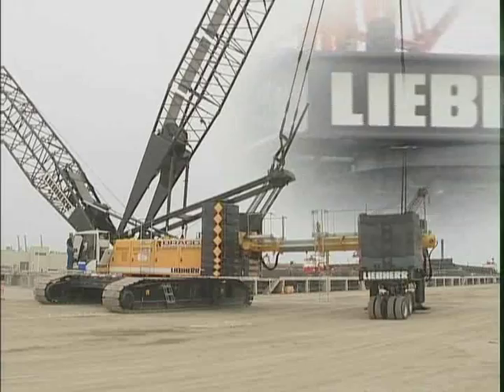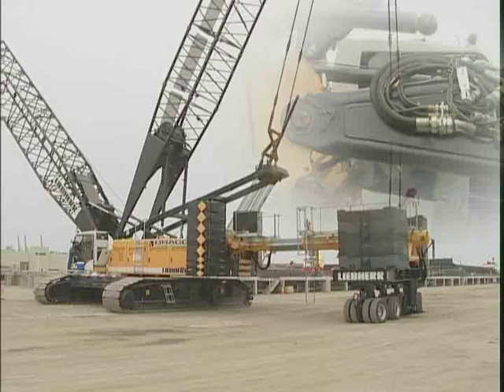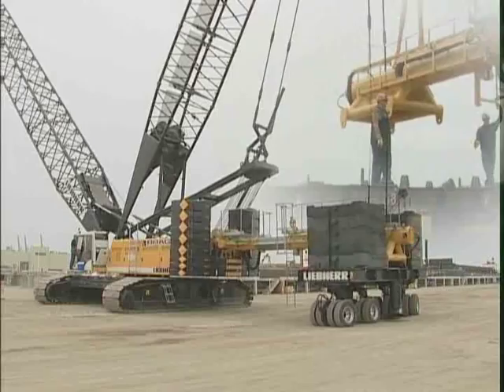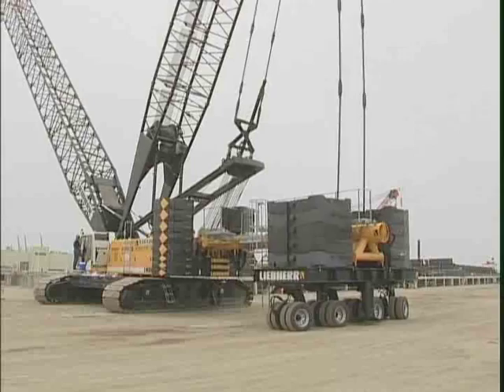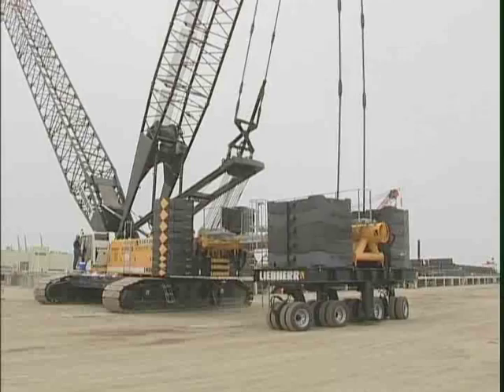Liebherr Nenzing Film - LR1280 with Derrick - Assembly Pt 1.flv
Part 1 LR1280 with Derrick - Assembly - Promotion Clip - Featuring Bragg Crane